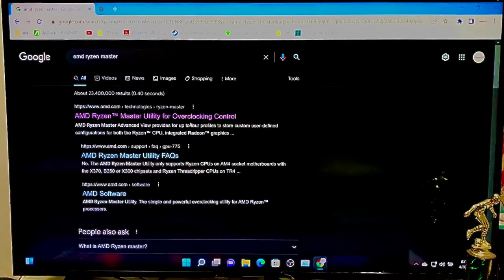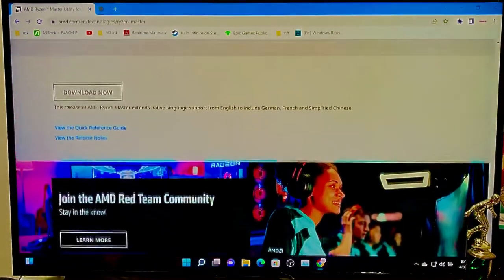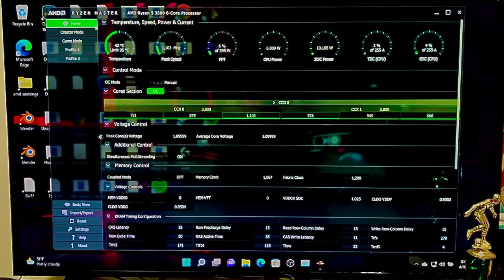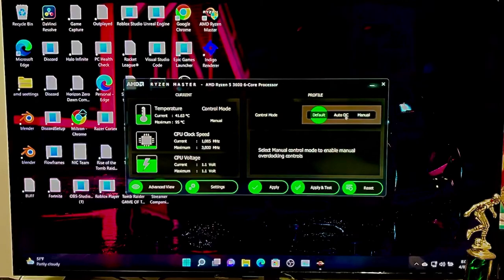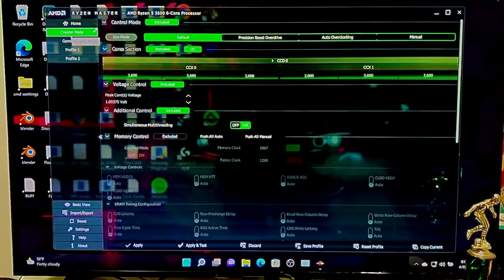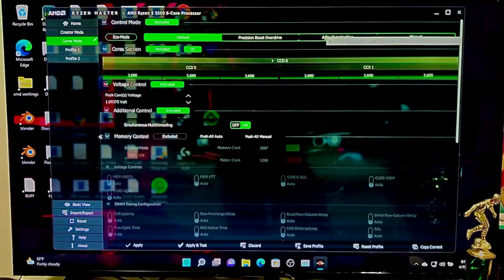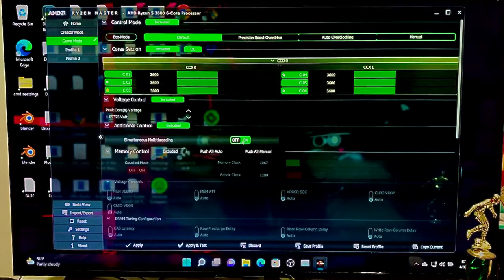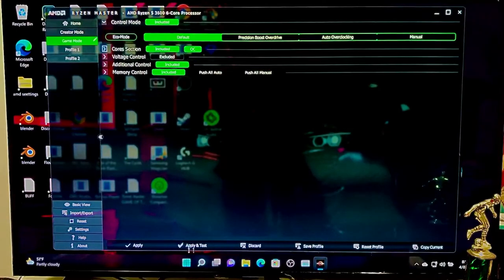NEW AMD drivers! (AMD Ryzen Master)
Due to technical difficulties I had to record my screen. Also don’t question why My pc is hooked up to a tv and not a monitor 🤫🤔.